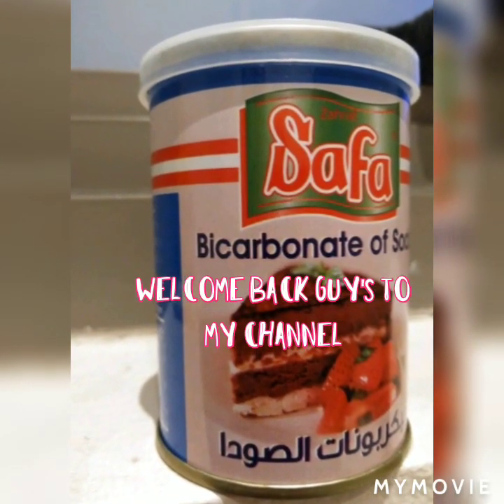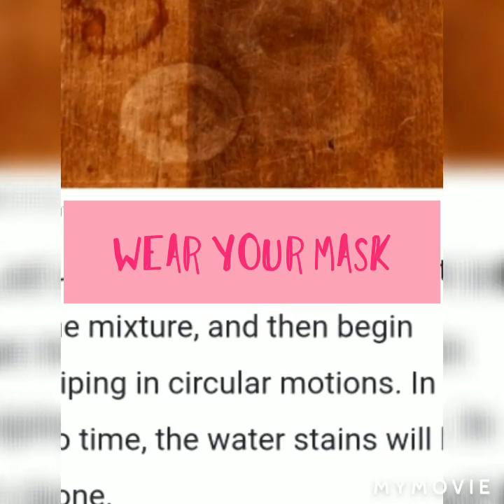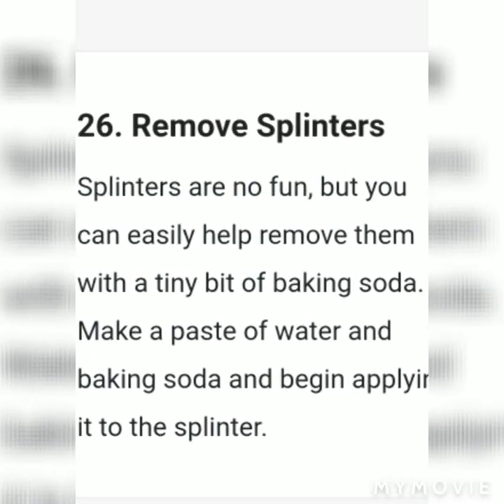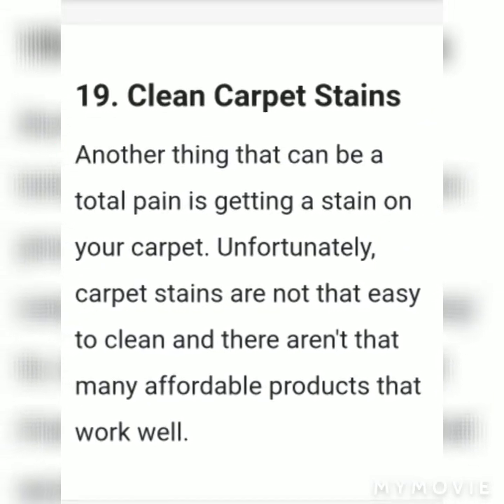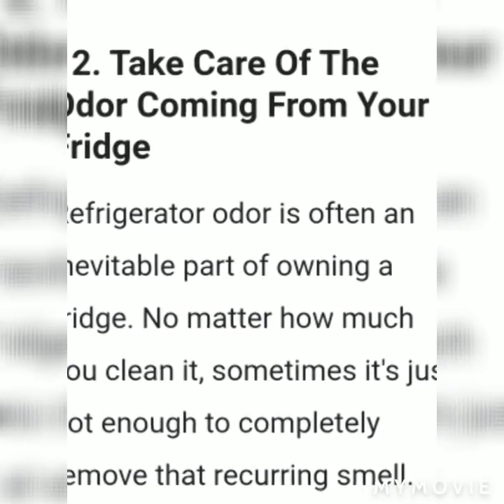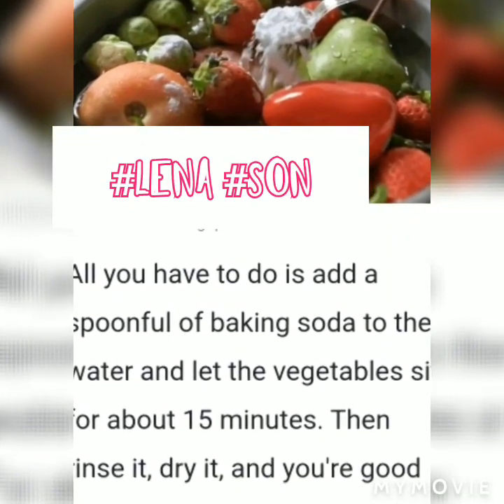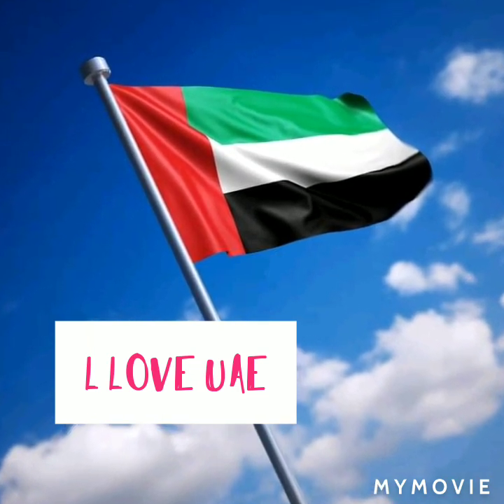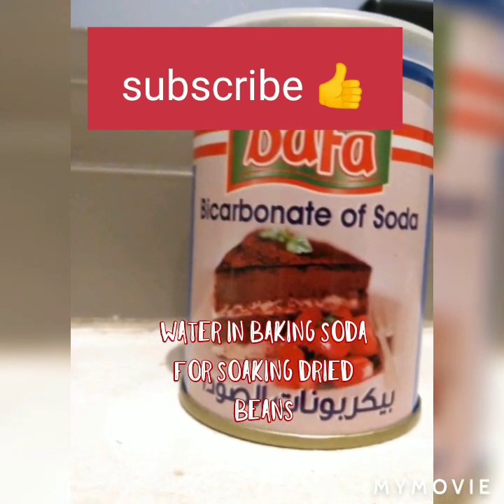how to use BAKING SODA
SHARING WHAT I LEARNED
BECAUSE I CARE
BE SAFE I LOVE YOU ALL